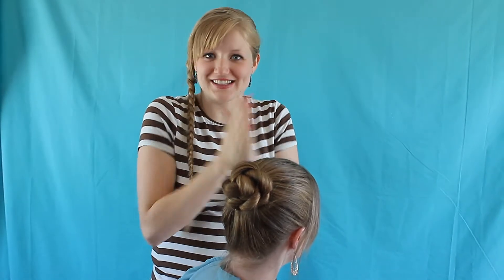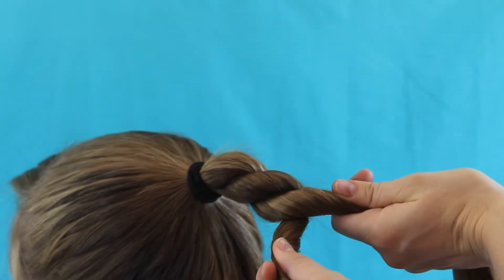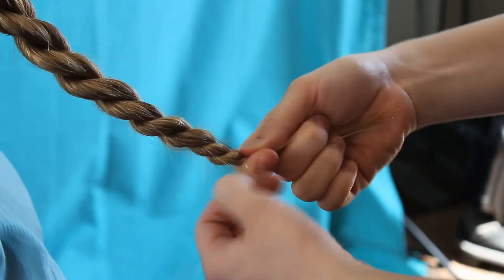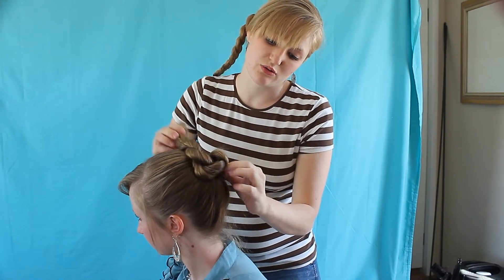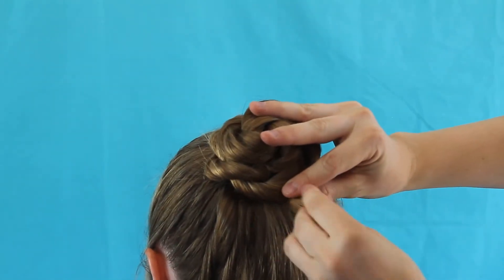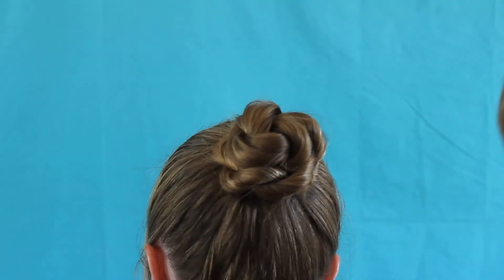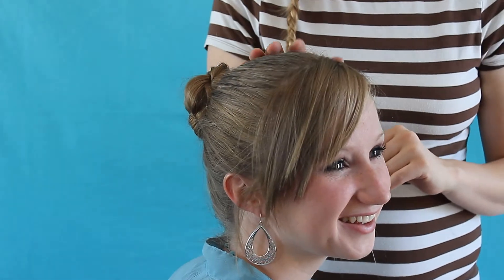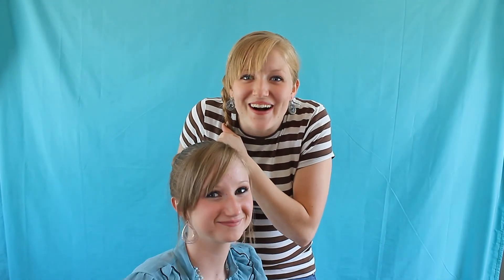Easy 3 Minute Twist Bun!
Super easy twist braid or twist bun idea! This is one of my favorite hair styles and people always ask me how I did it! Here it it! :D